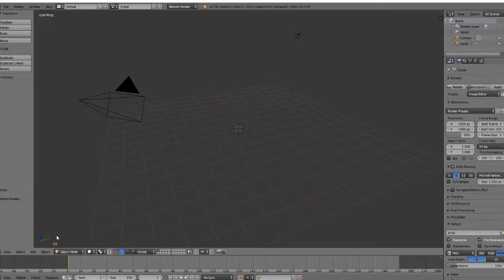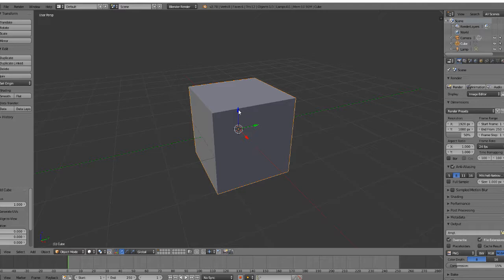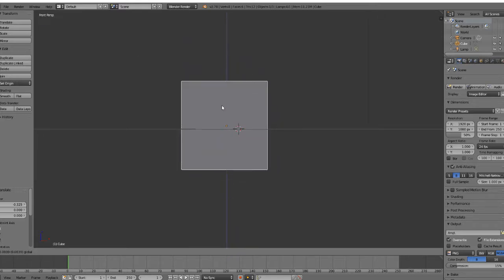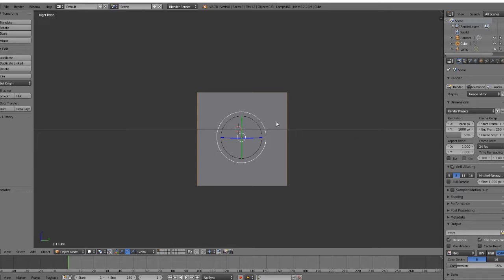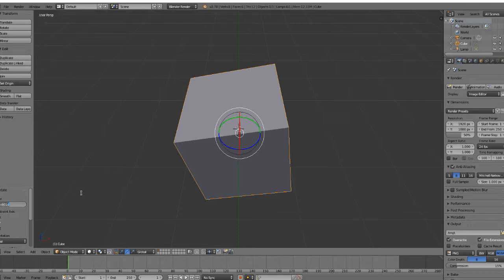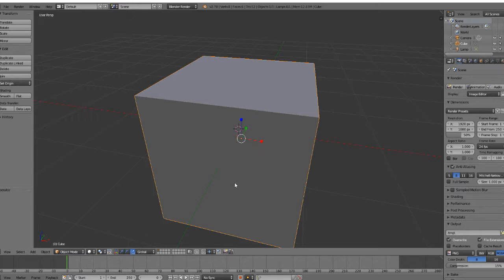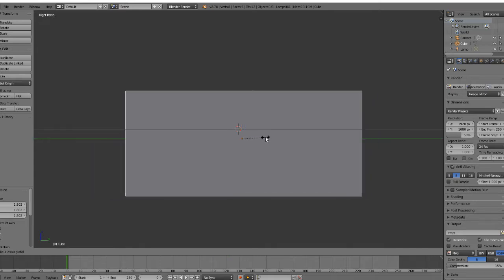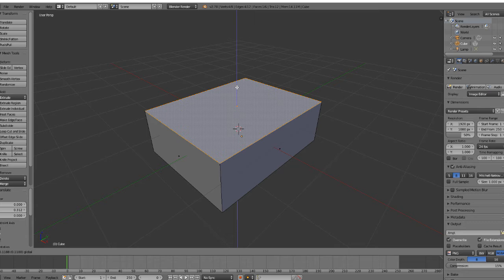#2 Begin Blender "Manipulating"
OK so I was rather scattered doing this one but this basically tells you how to move and rotate and size an object in blender. VERY beginner but you have to know this. ;)